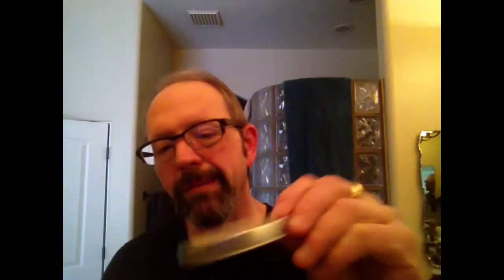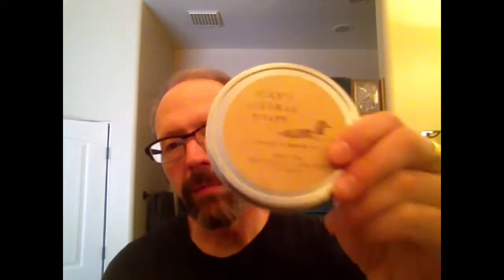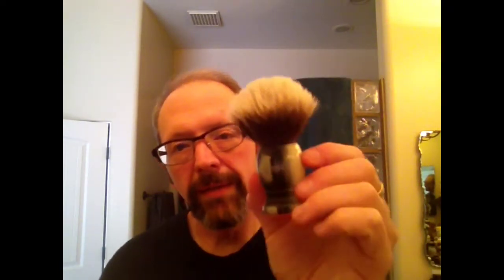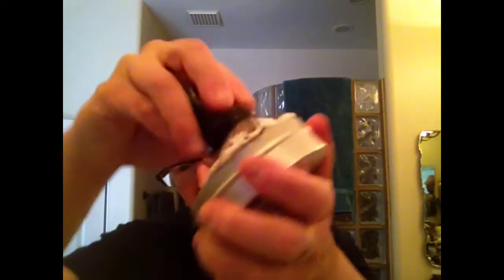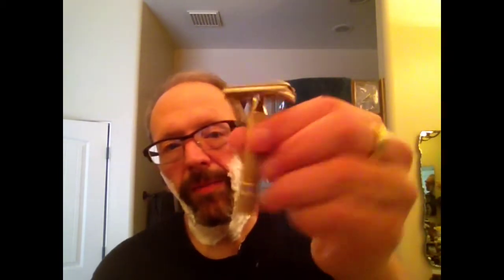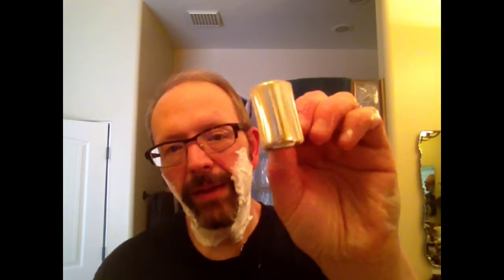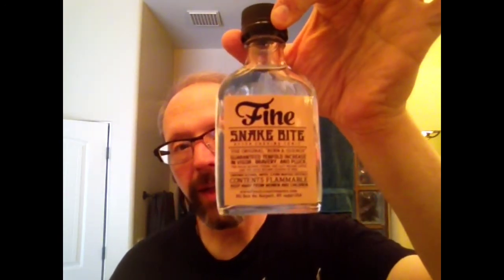Thater, Two Band/Three Band comparison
Today's Shave is with, Mike's Barbershop soap, Thater two band, and three band silvertip brushes, Gillette Aristocrat, Timor blade, Fine Snakebite AS.